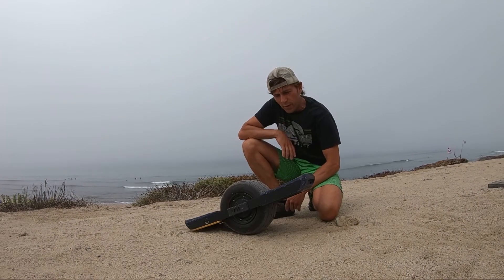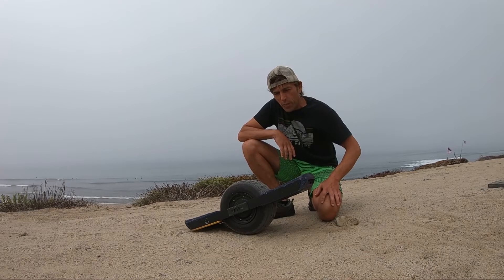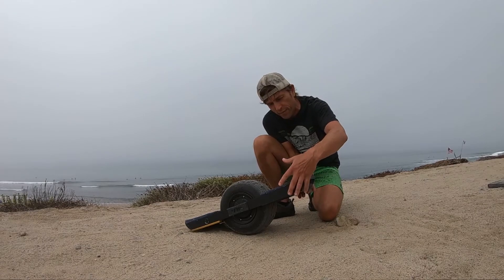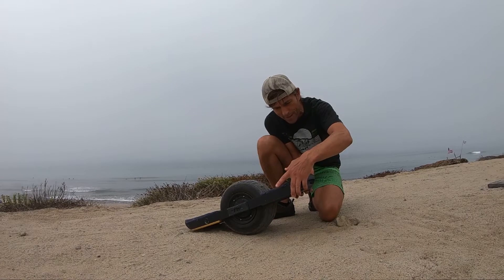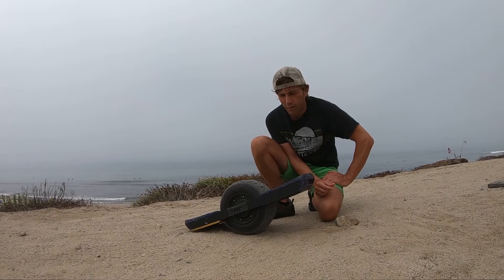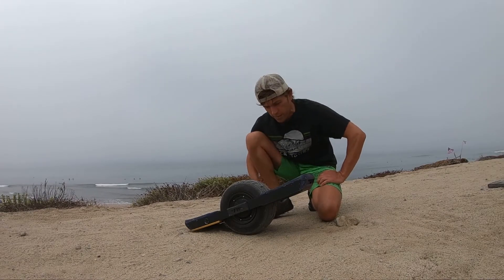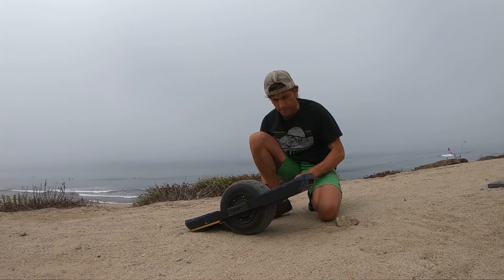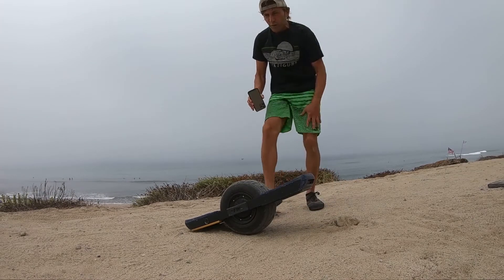VESC Anti Theft Feature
How to lock down your VESC to prevent it from being ridden